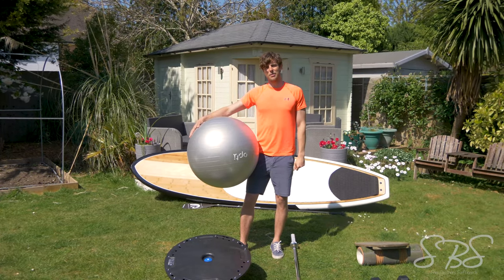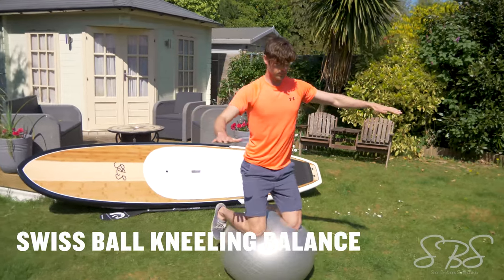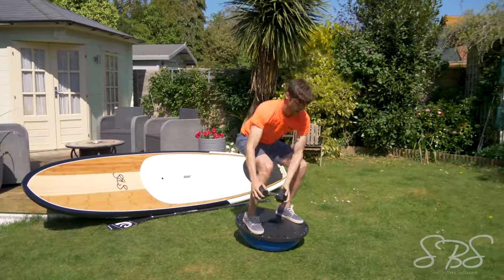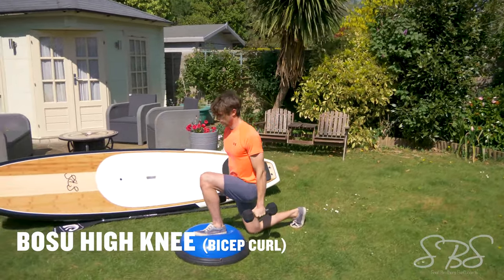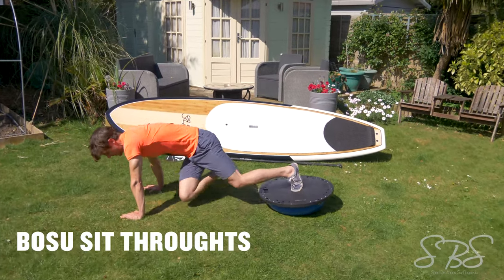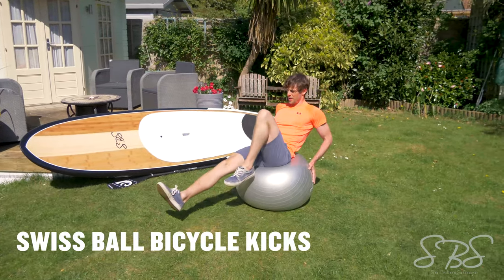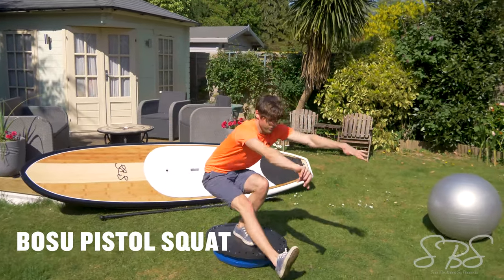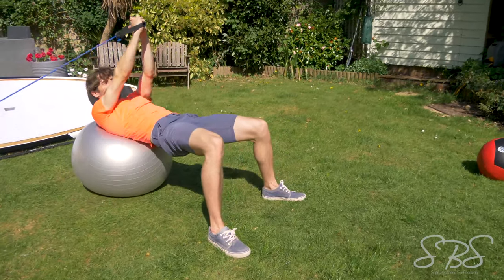Top 20 SUP Balance Exercises To Improve Your SUP Surfing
we wanted to move a video with all our favourite exercises we use for training for sup surfing and helping to make your next sup surf more efficient and more enjoyable.

if you have ever been out in the waves on a SUP you will know it a bit more of a workout than a normal paddle on flat water, with constant waves trying to throw you off and having to adapt and turn quickly to catch waves in many ways sup surfing can be more intense then SUP racing...

All of these top 20 sup exercises for balance and stability will help improve your function sup core strength and help develop the muscles and motor patterns needed to improve your balance in the surf whilst maximising stability to help with quick turns and wave transitions and movement up and down the board to keep it planning.

The equipment you might need

Swiss ball
Bosu Ball
Stability disks
Resistance bands
Balance board
Dumbells
weighted bar
Medicine ball
SUP Paddle

SUP Exercises
1) Balance Board Paddle
2) Swiss Ball Kneeling Balance
                   (Intermediate Swiss Ball Balance)
                   (Advanced Swiss Ball Standing Paddle)
3) Bosu Dumbell Woodchop
4) Bosu Ball single Leg Bent Over Row
5) Bosu Ball 360
           (Bosu ball 360 Advanced)
6)Bosu Ball High Knee Bicep Curl
7) Bosu Ball Kettlebell Swing
8) Bosu Ball one Leg Kayak paddle (weighted)
9) Bosu Ball Sup Paddles
10) Bosu Ball Sit Throughs
11) Bosu Ball single Arm kettlebell Swings
12) Overhead Bosu ball lunges
13) Swiss Ball Bicycle Kicks
14) Pistol Squat
15) Pistol Squat (side and Back)
16) Skatter
17) Bosu Ball Squat
18) Bosu Ball Banded Row
19) Swiss Ball Lat Pull
20) Swiss Ball Banded Twists

if you would like to see more about sup fitness exercises or other exercises that can help improve your Stand Up Paddleboarding check out more videos in our blogs